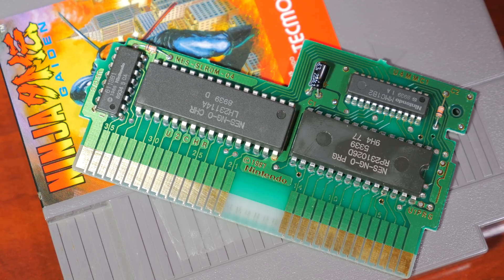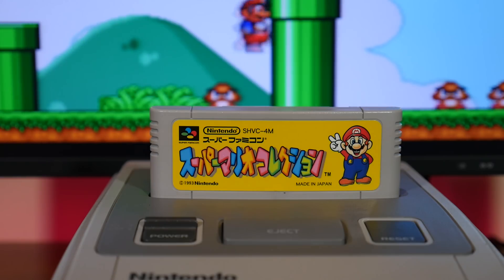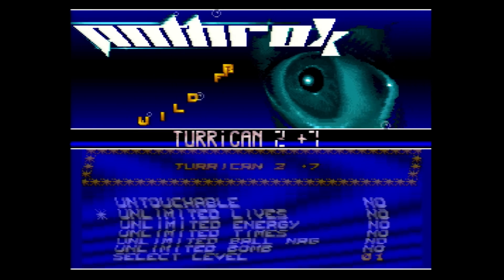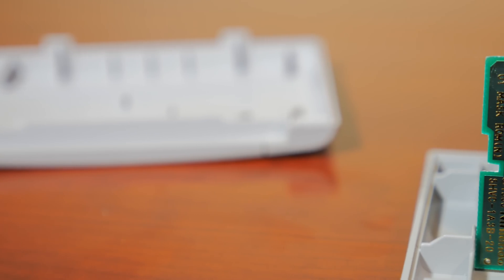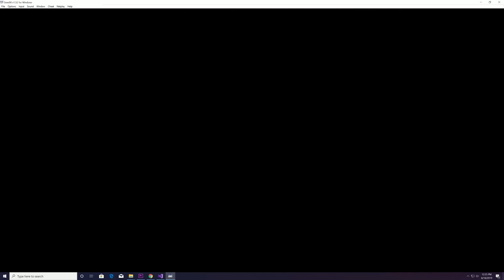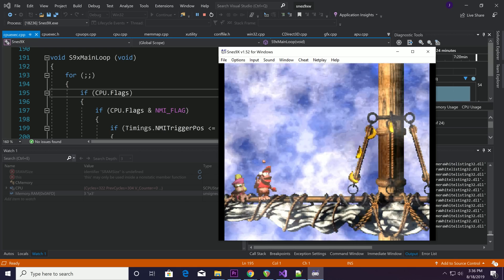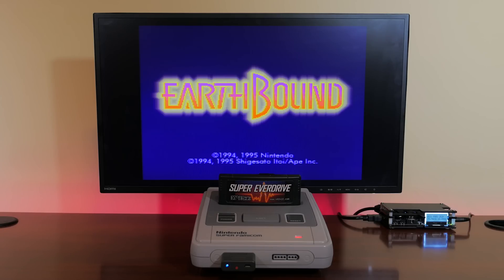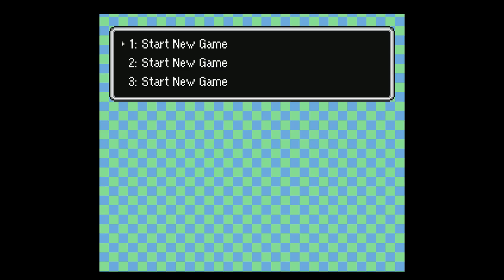Clever Anti Piracy on the Super Nintendo | MVG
The Super Nintendo was released in North America in 1991 and it featured an almost identical lockout chip from the NES known as the CiC.

By 1994 cartridge based disk copiers became popular which easily circumvented any region protection. In this video we look at different methods Nintendo used to detect copiers and lock out backup copies.